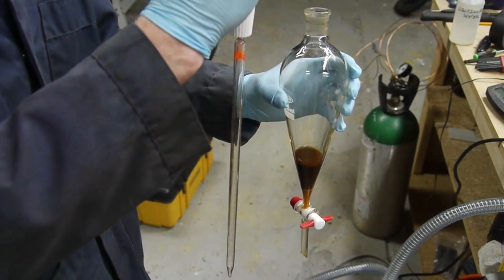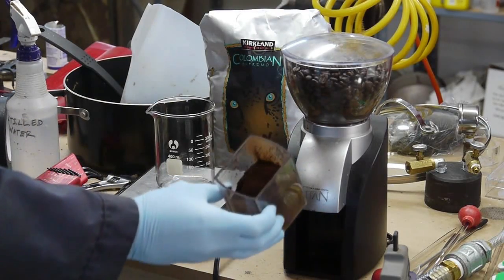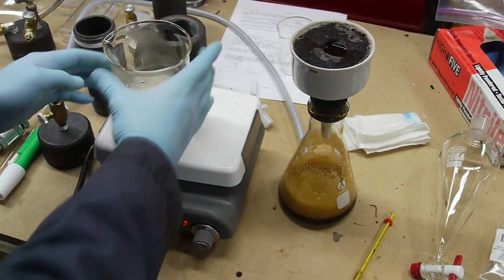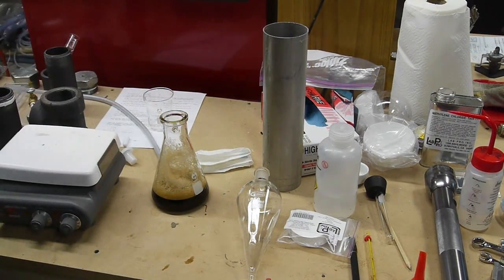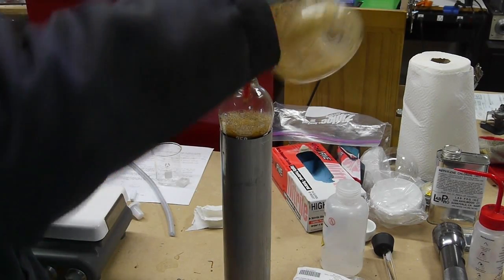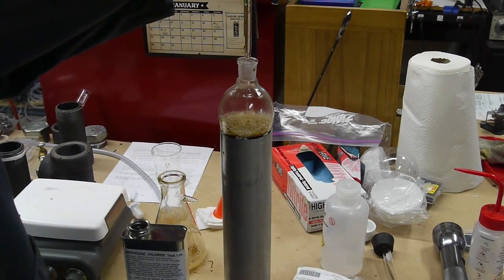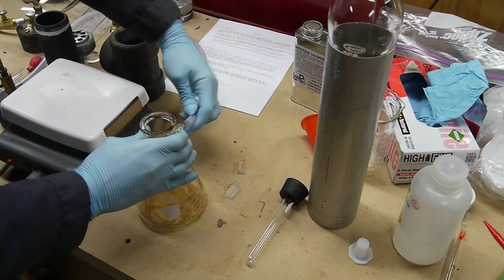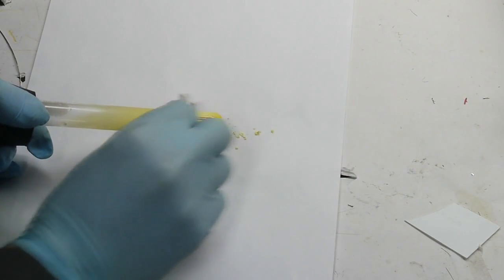Extracting caffeine with methylene chloride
In a previous video, I showed how to extract caffeinated water from green coffee beans with supercritical CO2.  Here, I show how to extract dry caffeine crystals from the caffeinated water (ie coffee, in this case).  I used a vacuum filtration setup to create very strong coffee, then mixed it with methylene chloride in a seperatory funnel.  The methylene chloride sinks below the water, taking most of the caffeine with it.  By opening the funnel carefully, only the methylene chloride and caffeine can be transferred to a flask where the methylene chloride is boiled away.  I then mounted a test tube in a rubber stopped and filled the tube with ice.  With the stopped in the flask, I evacuated the flask and applied heat.  The caffeine will sublimate and collect on the cold test tube. I scraped off the caffeine and measured the mass.